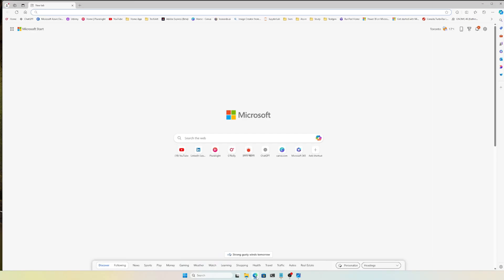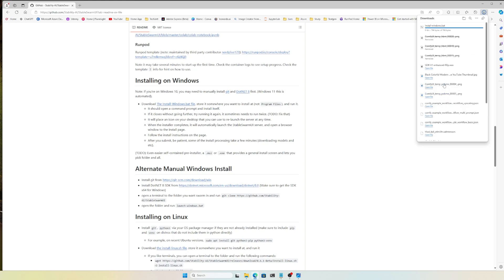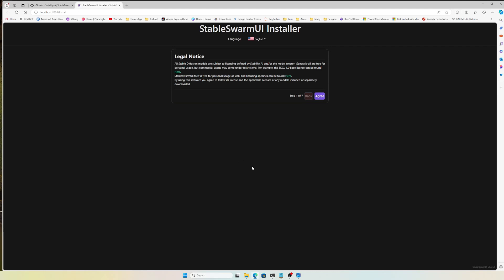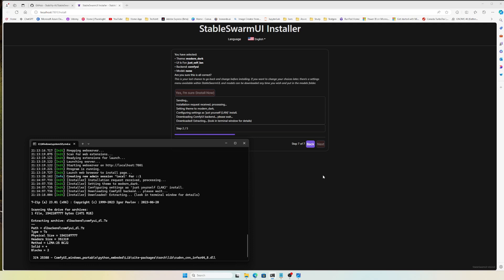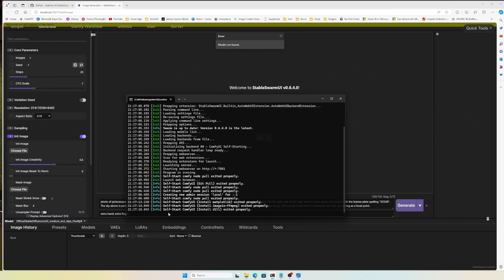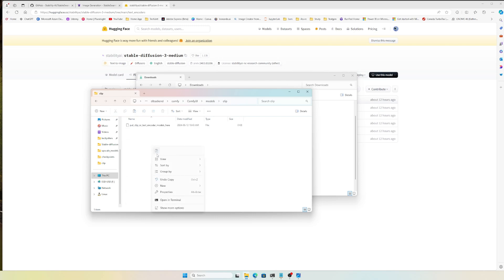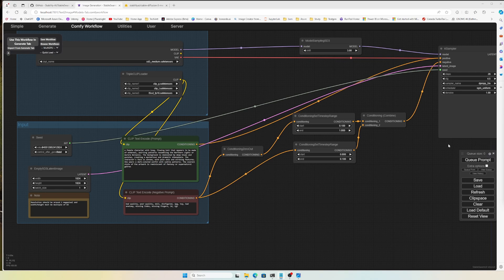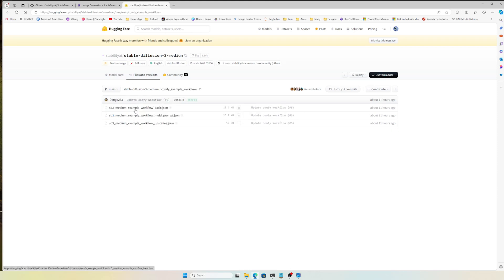Install StableSwarmUI for Stable Diffusion 3 & Advanced Workflows with ComfyUI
Learn how to install StableSwarmUI to run the latest Stable Diffusion 3 model in this easy-to-follow tutorial! 🚀 Discover the seamless integration of ComfyUI within StableSwarmUI and master advanced workflows to enhance your AI-powered projects. Whether you're a beginner or an experienced user, this guide will help you get the most out of StableSwarmUI and ComfyUI.

🔧 In This Video, You'll Learn:

How to install StableSwarmUI for running Stable Diffusion 3.
Step-by-step setup and configuration.
Integrating and using ComfyUI within StableSwarmUI.
Running advanced workflows for optimized results.